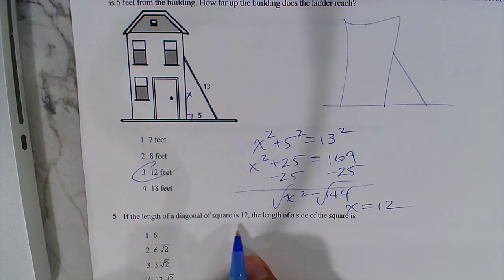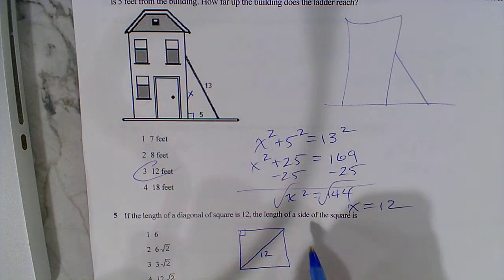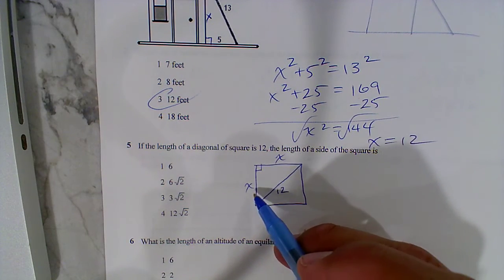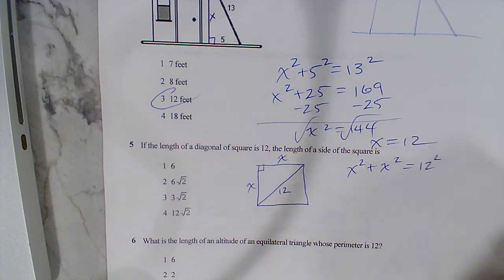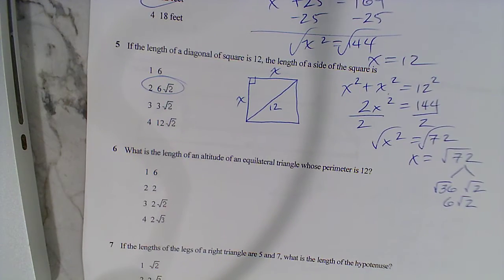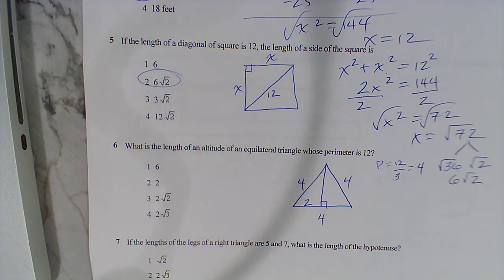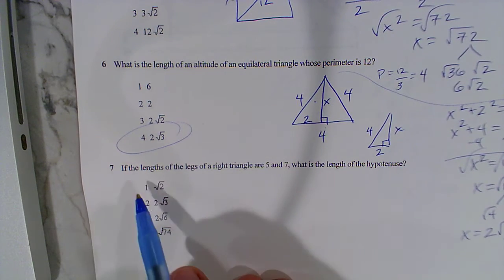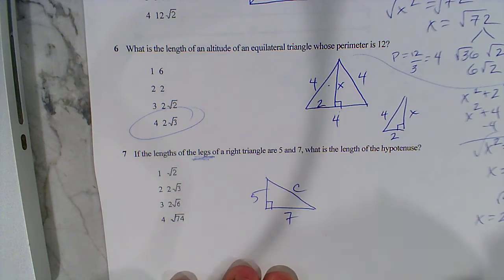SS Day 15 Pyth Thm Word Problem Part 2